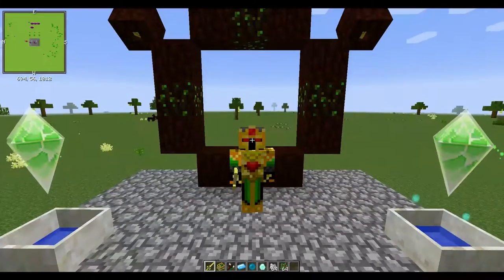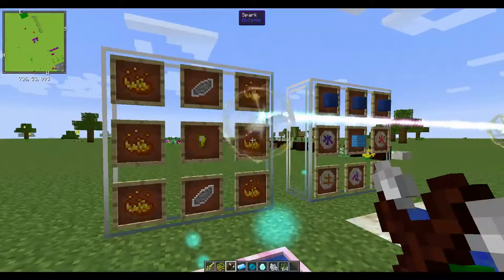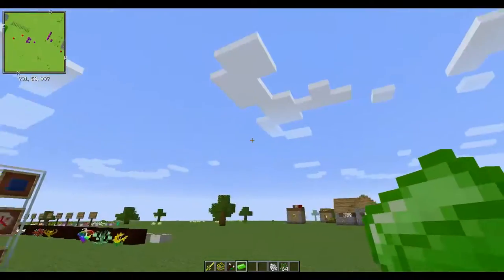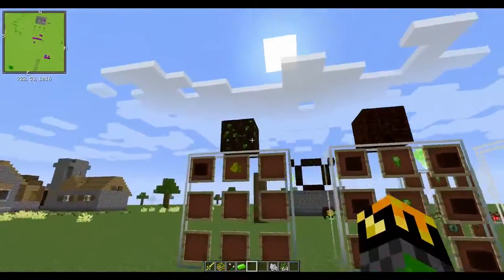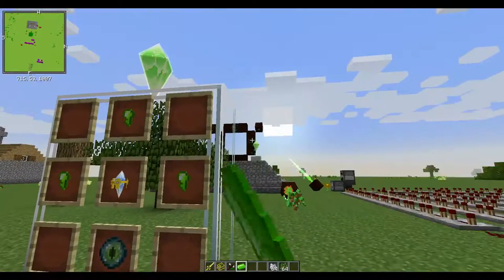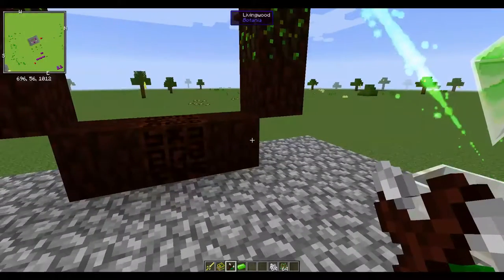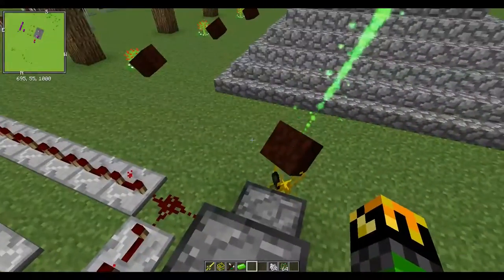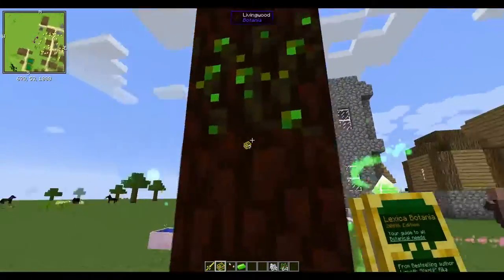Portal of Alfhiem (Minecraft 1.7.10 Mod Guide PT.4)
In this guide I go over the Portal to Alfhiem and how to make Terrasteel.

Sorry for the bad voice I am not feeling well.